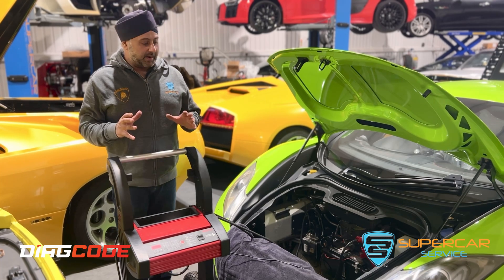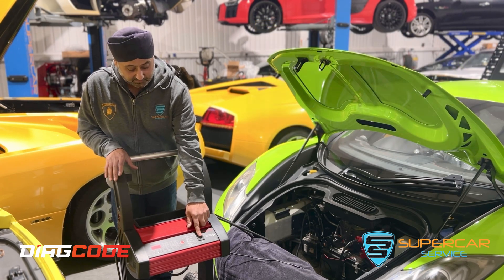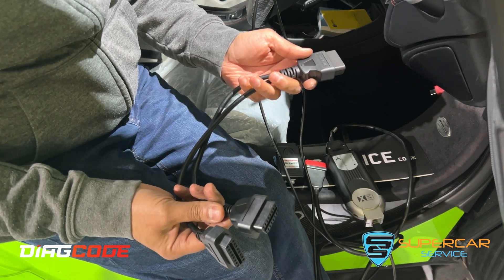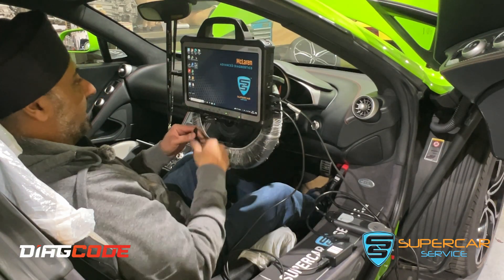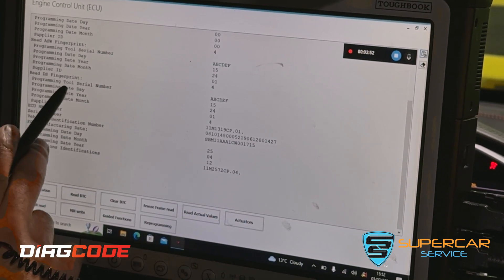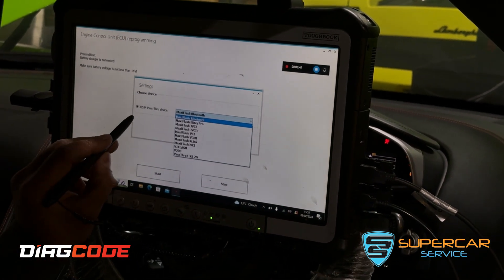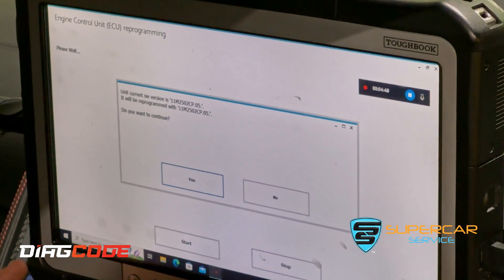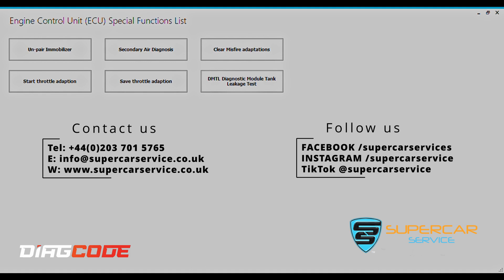McLaren Reprogramming with Diagcode software at Supercar Service London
Join us on an exclusive journey as our valued customer, colleague, and friend unveils the mesmerizing process of McLaren engine computer reprogramming. Witness how effortlessly and swiftly our cutting-edge software transforms performance, unlocking the true potential of these iconic machines. Get ready to be amazed!